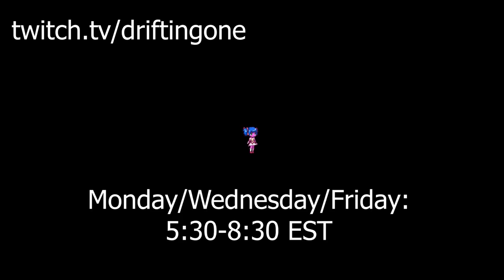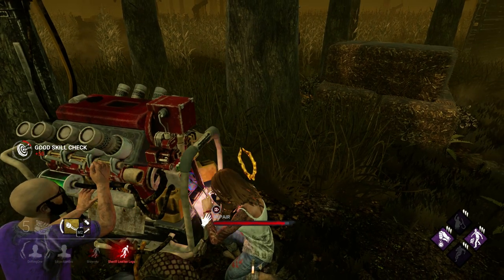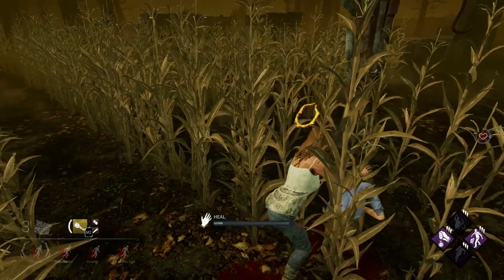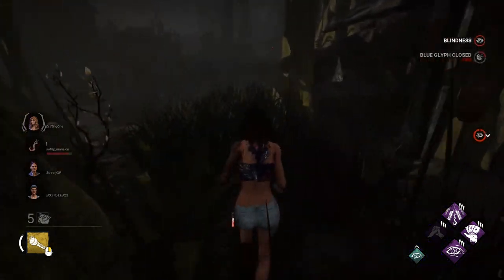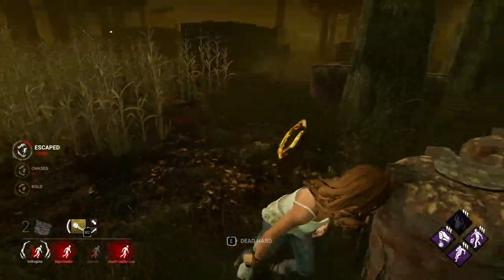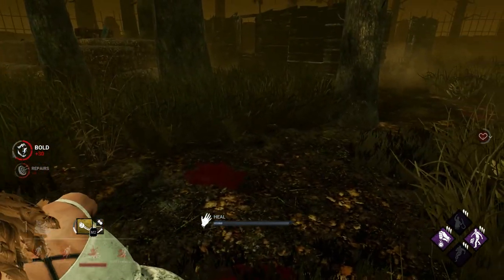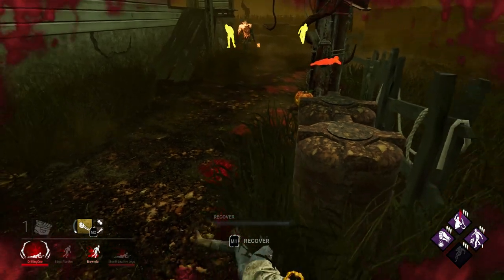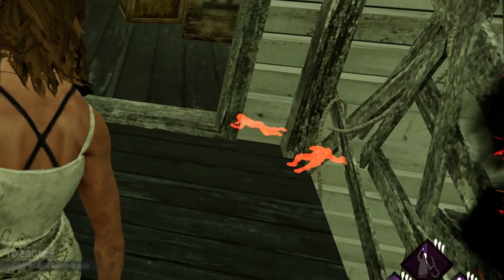These 3 Changes FIX the Generator Problem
Original image made by hiken_no_ace_
Schedule: Monday/Wednesday/Friday 5:30pm-8:30pm EST
Doing generators is arguably the weakest part of Dead by Daylight. At the same time, creating an entirely new objective would be way too difficult. So instead I'd like to try out these 3 new changes.
PLS DEVS